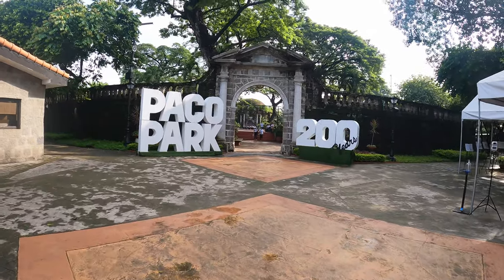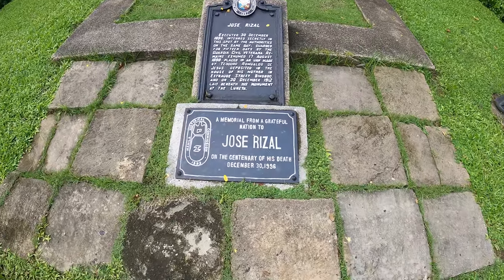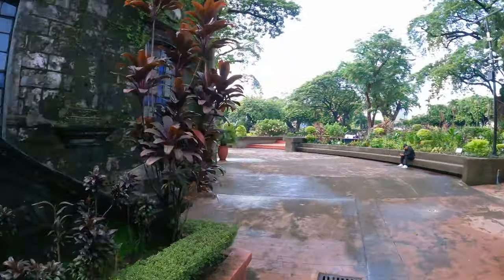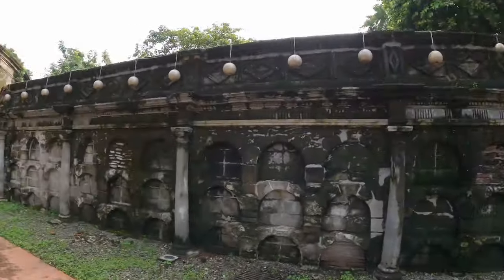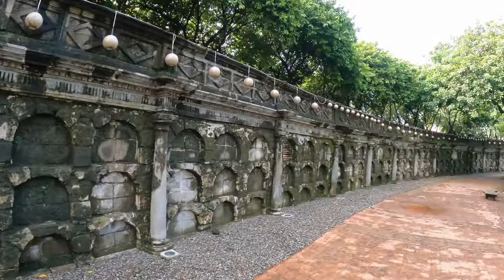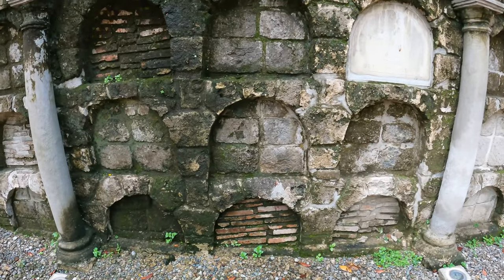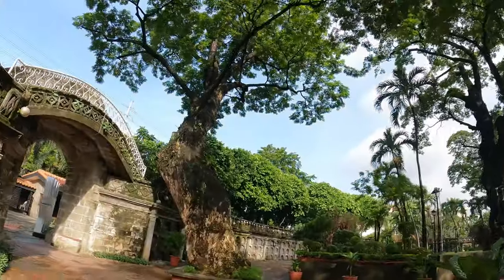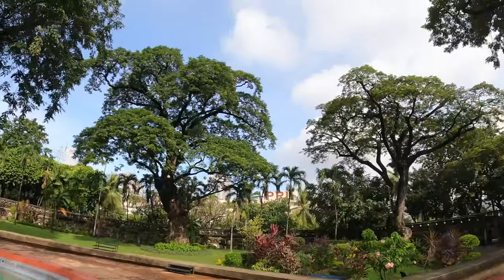Old Spanish Graveyard Turned Public Park - Paco Park + Manila Churches 🇵🇭🇵🇭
Paco Park is a public park located in Manila, Philippines. The park is built on the site of a Spanish cemetery, which was established in 1820. The cemetery was used during the Spanish colonial period and was the final resting place for many notable Spaniards. The cemetery was closed in 1822 and the bodies were exhumed and transferred to a new cemetery. In 1873, the cemetery was converted into a public park. The park is now a popular tourist destination. We also visit some churches, including the Manila Cathedral and the San Agustin Church.